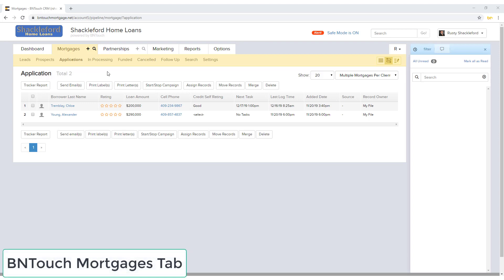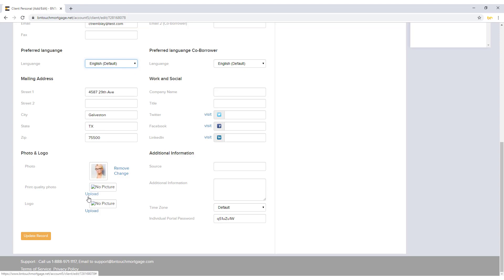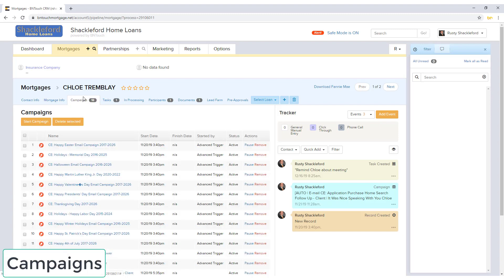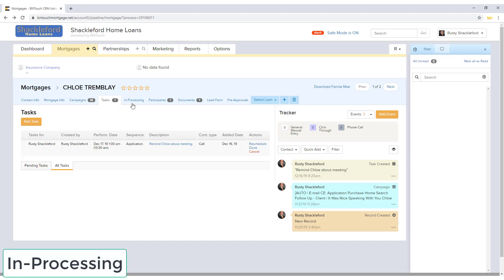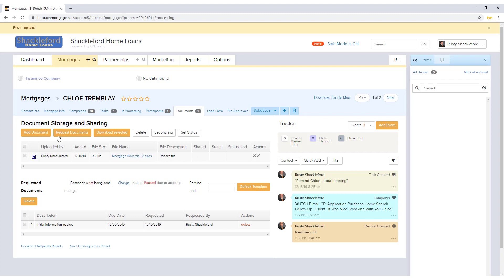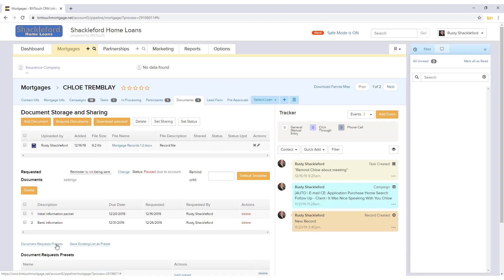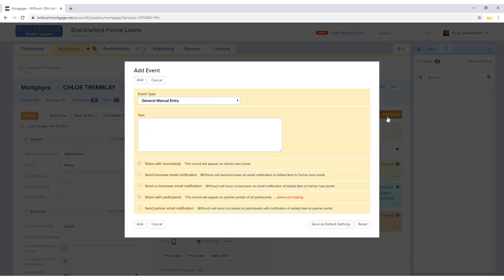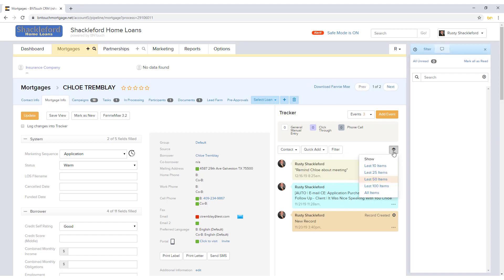BNTouch Initial Training: Mortgage Records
This video will focus on editing and using existing borrower records in the BNTouch CRM.